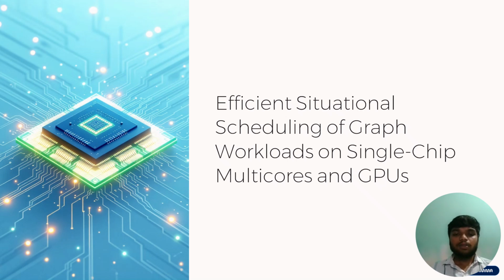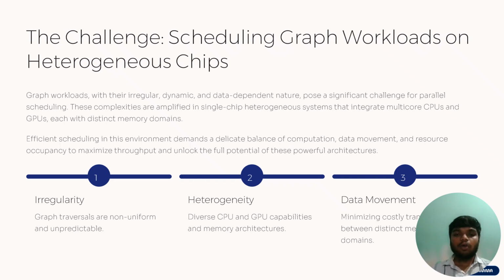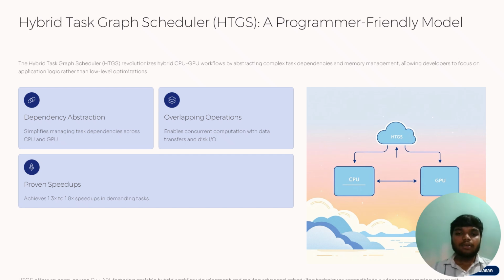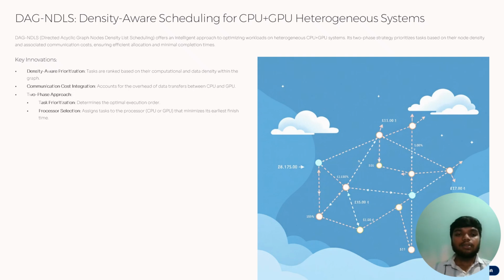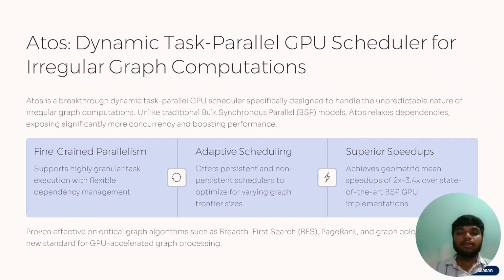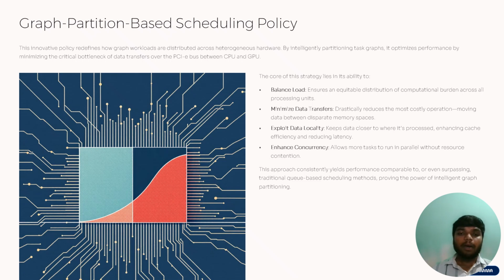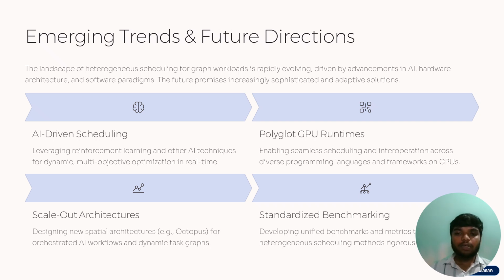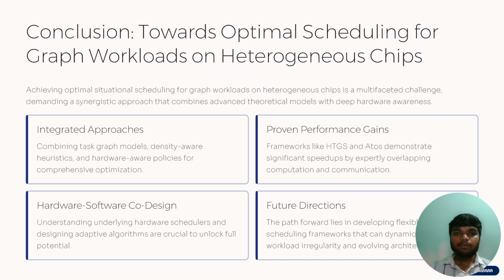Efficient Situational Scheduling of Graph Workloads on Single Chip Multicores and GPUs